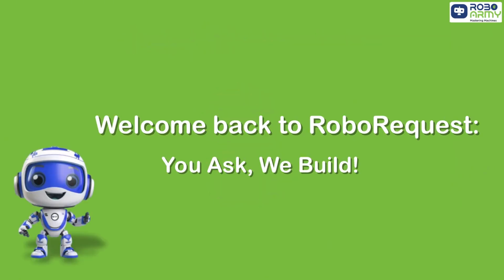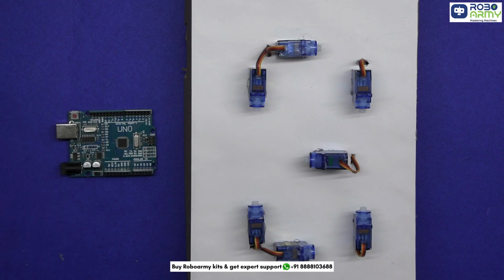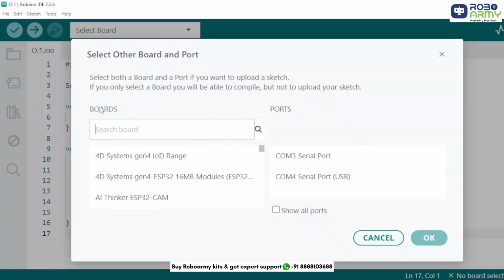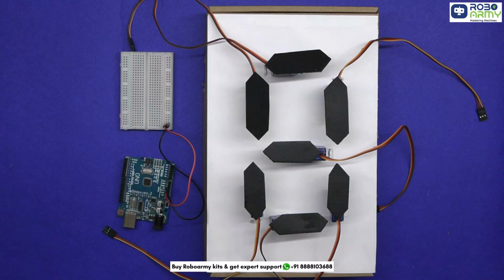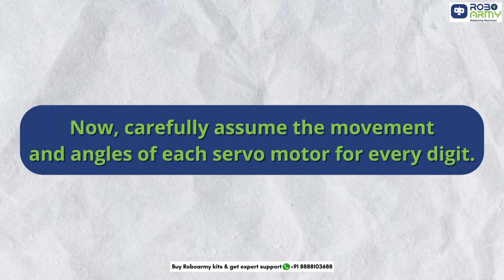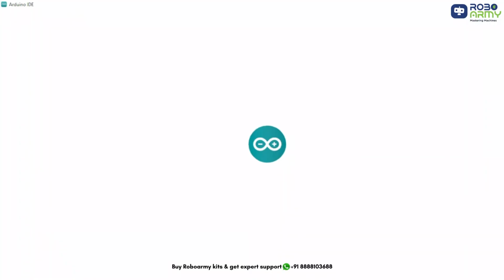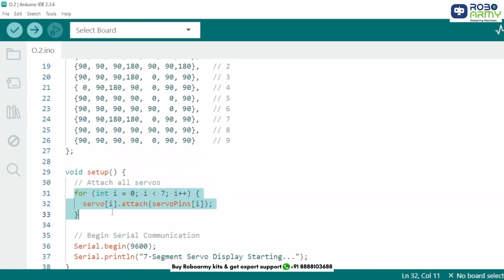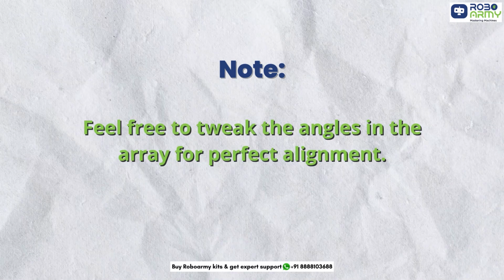DIY Mechanical 7-Segment Display with Servo Motors | Display Digits 0–9 UsingArduino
Y Mechanical 7-Segment Display with Servo Motors | Display Digits 0–9 Using
Arduino!

Welcome to RoboRequest – You Ask, We Build!
This time, we’re turning a classic digital display into something totally mechanical — with 7
servo motors, cardboard, and an Arduino Uno!
🔢 In this project, we use servo motors to physically form each digit from 0 to 9, just like a
7-segment LED display — but with moving parts!
This interactive build is perfect for anyone who loves combining mechanical design with
Arduino coding.

💡 Whether you’re into robotics, DIY automation, or kinetic electronics, this project is a fun
way to explore servo control, digit formation logic, and creative prototyping with
cardboard.
🔧 Special thanks to @SahilChandora for the idea — your request sparked this innovative
build!
📍 What You’ll Learn in This Tutorial:
✅ How to build a servo-powered 7-segment display
✅ How to assign angle values to digits 0–9
✅ How to organize and control multiple servo motors
✅ How to simulate classic digital displays using mechanical motion
✅ Use of arrays and loops to manage clean, scalable Arduino code
✅ Serial Monitor debugging and display updates
🧰 Components Used:
Arduino Uno
7 Servo Motors
Cardboard & Shaft Setup for Segments
Jumper Wires
Breadboard (optional)
USB Cable for Uploading Code
Hot Glue, Tape & Basic Tools
🕹 Chapters (Timestamps):
0:00 – Intro
0:25 – What is a Mechanical 7-Segment Display?
0:50 – Servo & Cardboard Setup
1:20 – Circuit & Pin Connections
1:55 – Full Code Walkthrough
3:30 – Final Working Demo
4:00 – Outro
📌 Recommended For:
Mechanical Display Projects
Arduino Servo Motor Projects
Robotics Prototyping
DIY Electronics for Students
Creative STEM Classroom Builds
Arduino Uno Intermediate Projects
Servo Programming & Control
Kinetic Art with Arduino
Display System Projects
📢 Support RoboRequest!
💬 Comment your next build idea
📧 Share your project requests — yours might be the next RoboRequest!

arduino servo 7 segment display, mechanical display with servo, digit display with
servo motors, kinetic display arduino, arduino creative project, diy mechanical
numbers display, servo coding arduino, cardboard servo project, robotic display
system, roborequest servo project, roboarmy creative builds, arduino uno mechanical
number, moving segment display, seven segment servo arduino